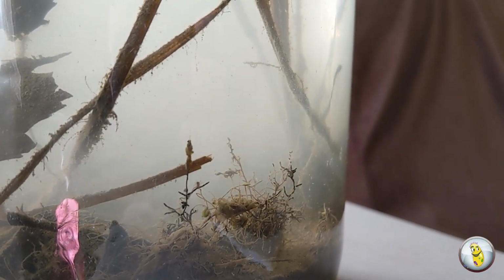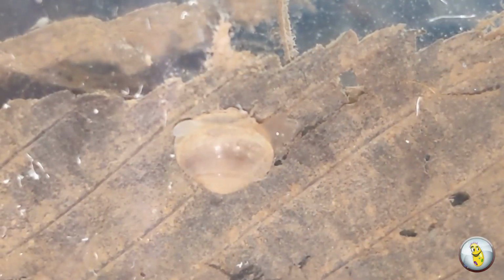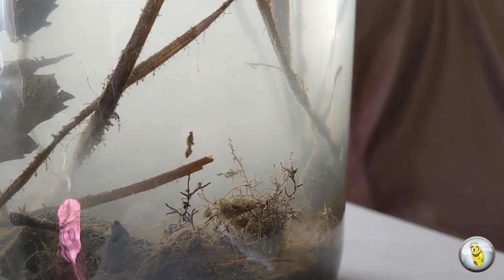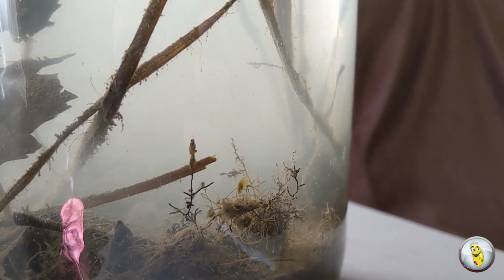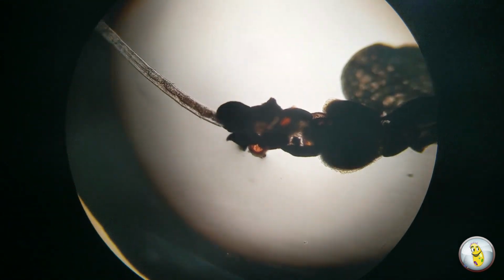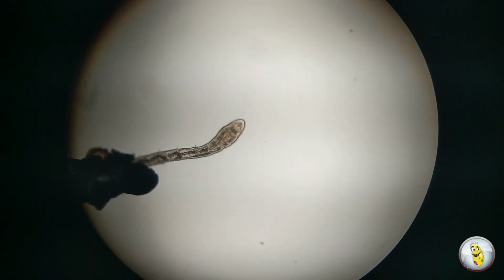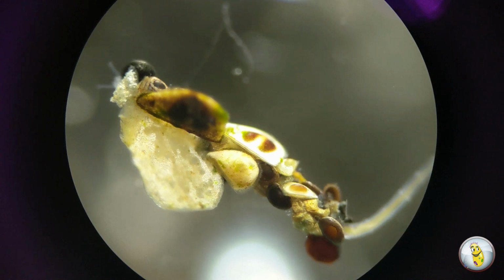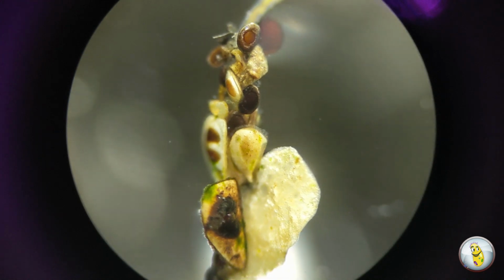Macro Mystery - Finally Solved: Dero vaga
About six months ago, I saw something in an ecosphere that was really interesting.  I didn't have a microscope, at the time, so I recorded the best video I could and did a lot of searching online.  However, I was unable to get it identified and settle for just leaving it a mystery. Recently, I saw one again and I got it under the microscope this time.  It turned out to be a case-carrying worm species called Dero vaga.